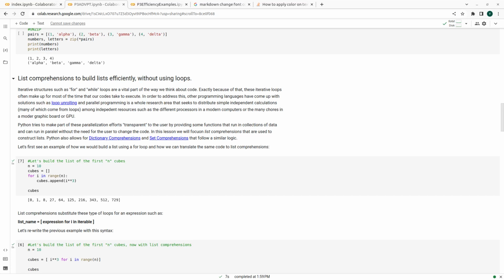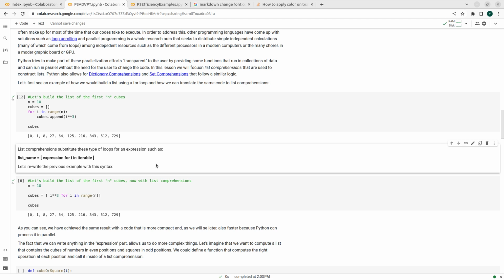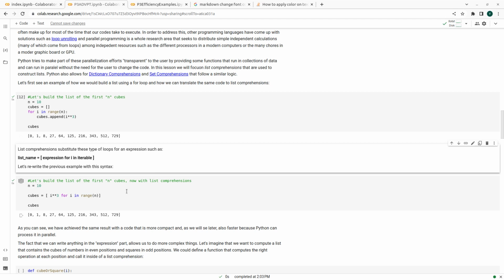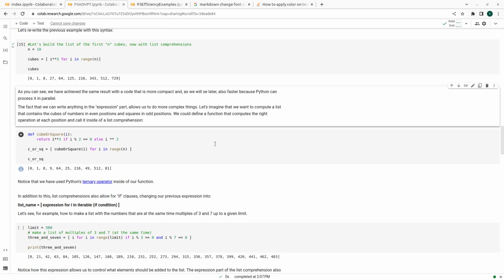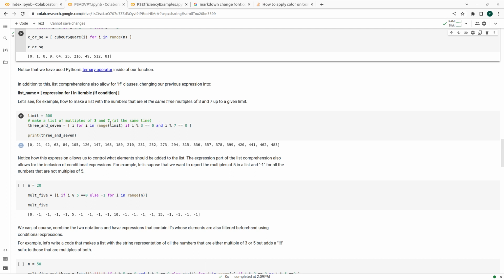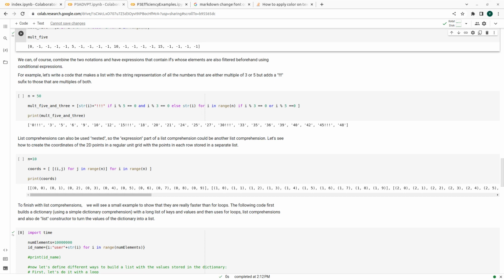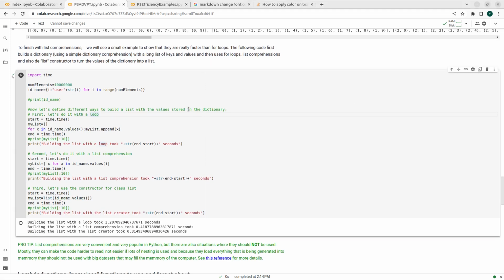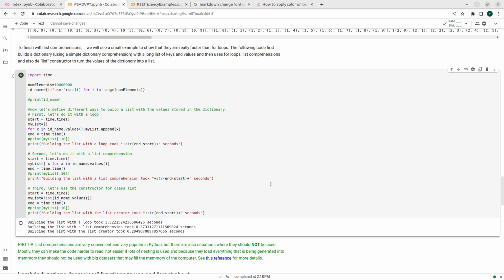P3Unit2APTPart3LISTCOMP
In this video we talk about list comprehensions